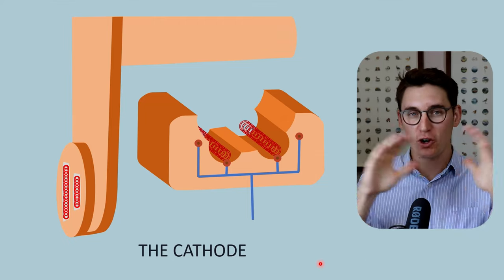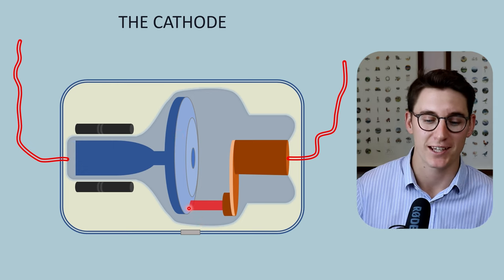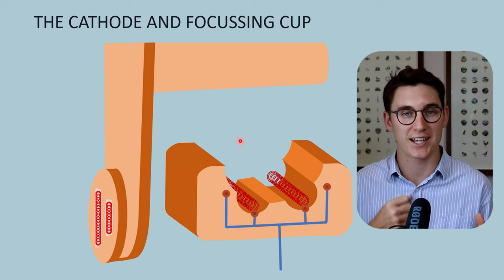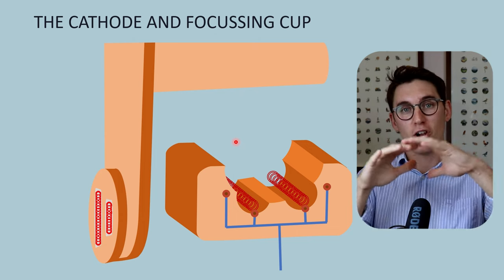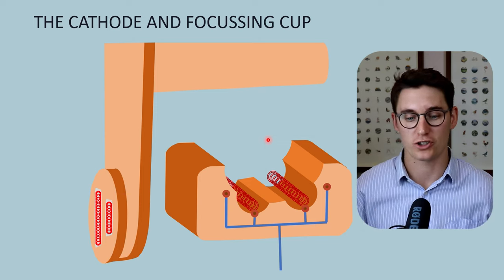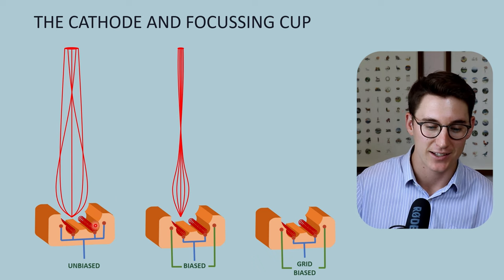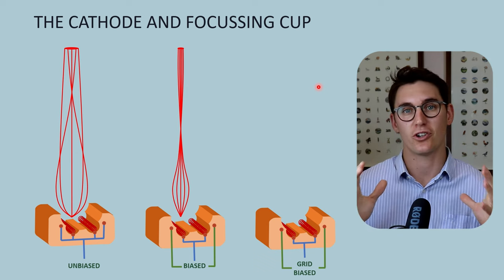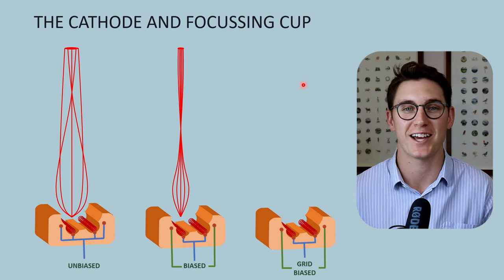Cathode and Focusing Cup | X-ray Machine | X-ray physics #2 | Radiology Physics Course #9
WHAT’S INCLUDED?

In the previous video we reviewed a broad overview of X-ray physics. Let's turn our attention now to the X-ray machine. We will examine the cathode and how it creates electrons at the filament through the process of thermionic emission. We will also discuss the different types of focusing cups and how they function to focus electrons onto our actual focal spot on the anode.

Happy studying,
Michael